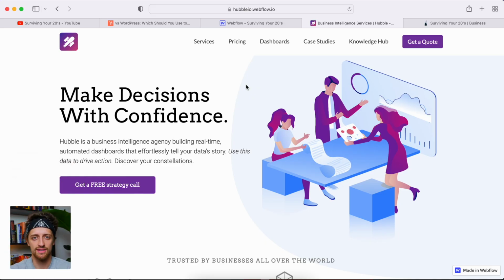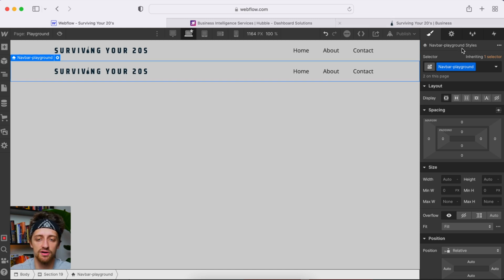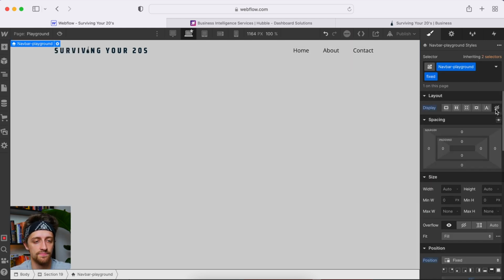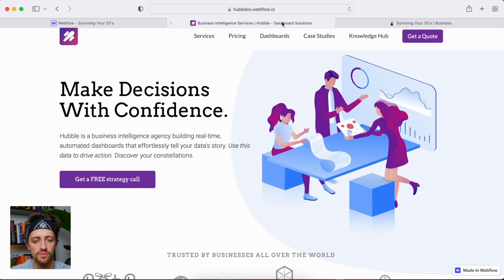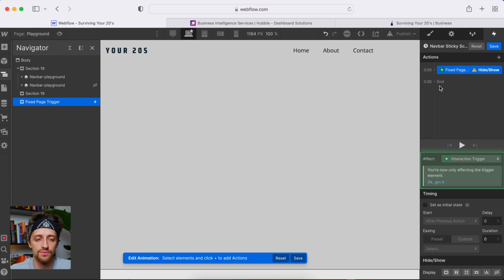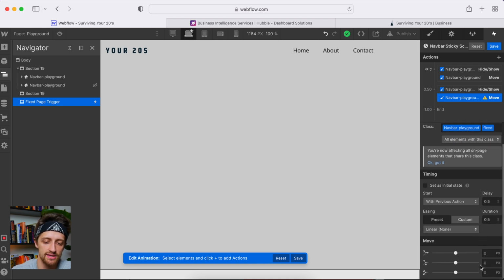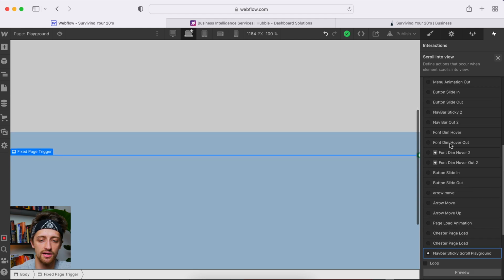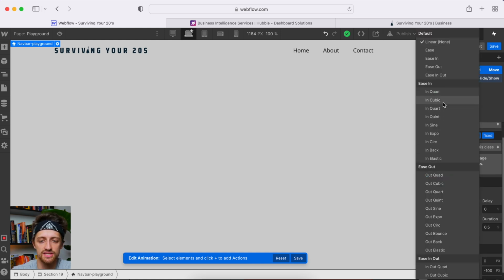The BEST Navbar Animation In Webflow (Show & Hide On Scroll)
Today, I am going to show you how you can animate your fixed Navbar on scroll in Webflow. This is my favorite Navbar animation to use and I use it on almost all of my sites!

Adding interactions on your website is one of the easiest ways to bring your site to the next level. This animation, specifically, is going to give your website a clean, professional feel for your visitor as a fixed Navbar will seamlessly slide into view as you begin to scroll down the page. On sites like Wordpress and Wix, it can be difficult to create this kind of animation without knowing how to code. In Webflow, however, we are going to do this in just a few steps!

We are going to create our Navbar slide-in animation today in three steps: 1) We are going to create, position, and style our two different Navbars in a way that allows for seamless future animation 2) We are going to create a SECRET trigger element that we will hide right in the middle of our website that will serve as our interaction trigger and 3) We are going to create and test our Navbar slide-in Interaction.

I have been using Webflow to build my websites for years. If you are a novice website developer looking to launch a new project or business (and don't know how to code), your best bet is using Webflow. With Webflow, you code visually, and have complete control over your website down to the pixel. No more having to go through style sheets or JSON files in Wordpress in order to customize your site to your needs. With Webflow, you are able to visually code your website from scratch.

Timestamps -
0:00 INTRO
1:06 Create, Position, & Style Both Navbars
3:20 Build SECRET Interaction Trigger
5:42 Create Navbar Slide-In Interactions
11:52 CONCLUSION